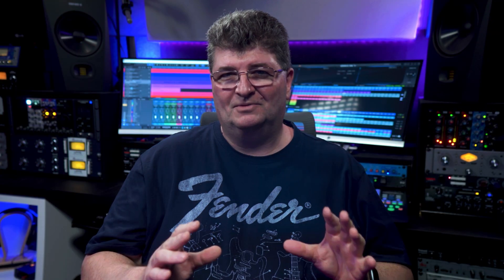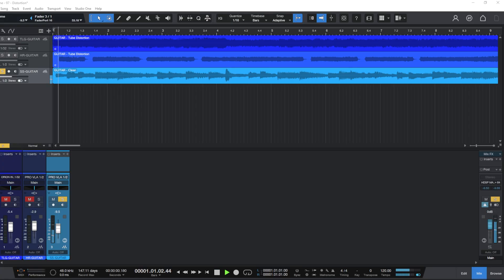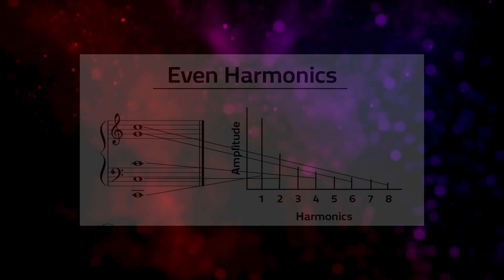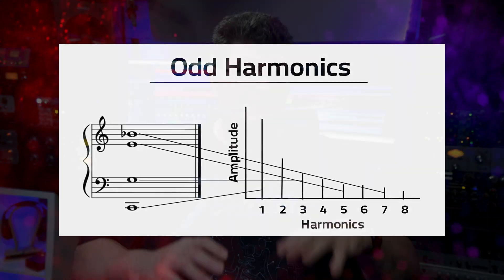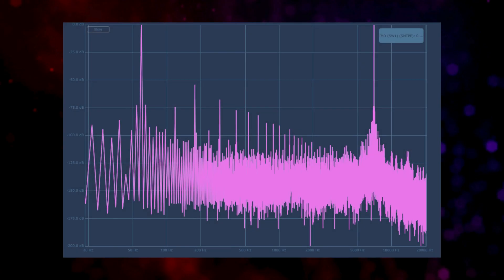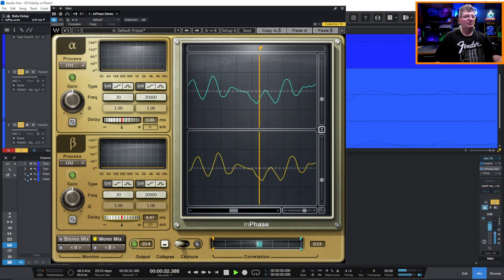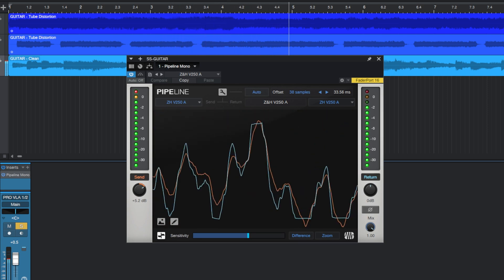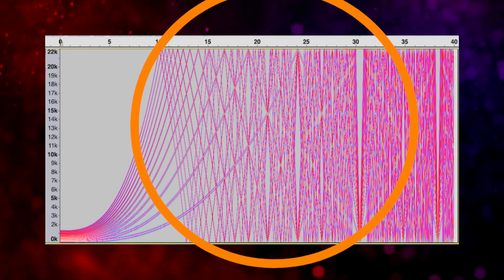What Is Distortion and Why Does It Sound Cool...Sometimes?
Some Distortion Sounds Great and Some Sound Like... Know the Different Kinds of Distortion and Create Great Sounding Music.

🎞 Timestamps:

00:00 Introduction Clipping and Distortion
00:55 Different Circuits Clip Differently
02:02 Harmonic Distortion - Even and Odd Harmonics
02:30 Total Harmonic Distortion THD
03:06 Saturation
03:33 Intermodulation
03:51 Envelope Distortion
04:03 Phase Distortion
04:13 Noise is Not Distortion
04:44 Digital Clipping
05:38 Aliasing, the Nyquist-Shannon Theorem, and Oversampling
06:40 Distortion is Not and Just and Effect

Choral by Giants' Nest
Hit and Run by Mike Stringer
Sleep Song by Tellsonic
Trip by Tellsonic

🔥Building or Upgrading Your Studio?

Have questions or need help with setup for Gear, DAWs, PCs, or Studio Spaces? Book a one-on-one Zoom appointment with me to get the answers you need fast.

❤️ If you found this video helpful, support more by leaving a Super Thanks or Sending me a Tip

👉All gear featured in askdrtk content is supplied by askdrtk and videos are not sponsored unless I tell you in the video or description. Your support helps make more tutorials and gear reviews like this one possible. Thanks! Todd